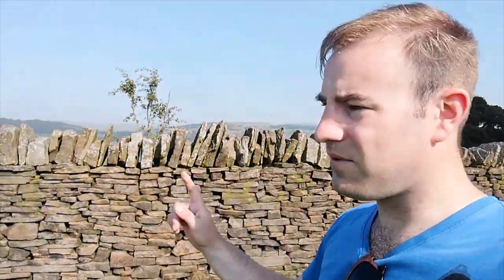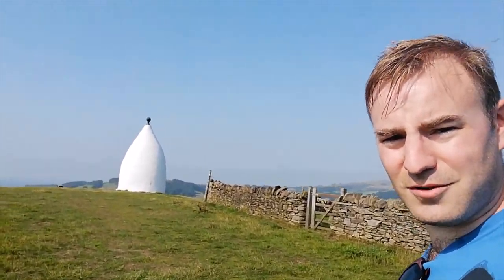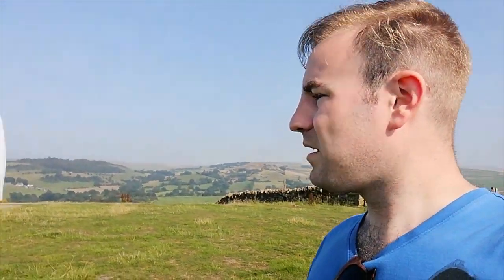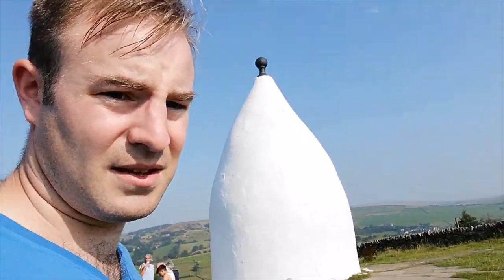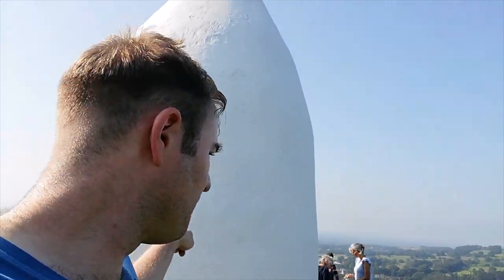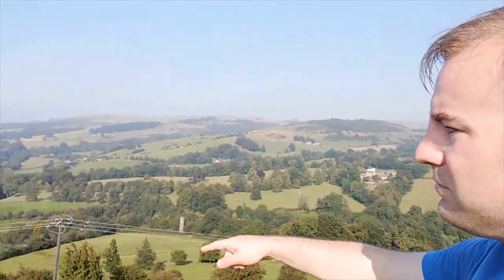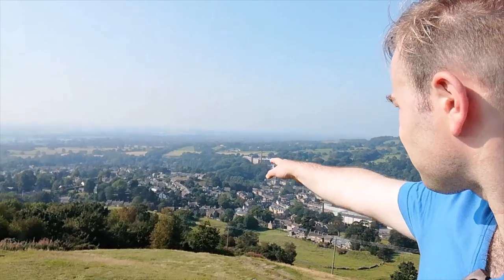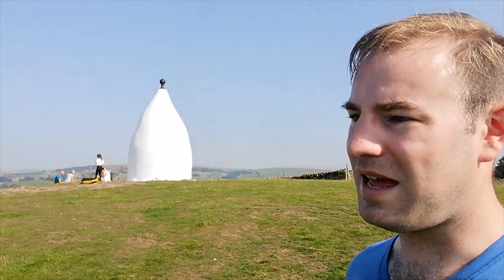Discovering the White Nancy!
Situated on Kerridge Hill above Bollington in Cheshire is the mysterious folly, known as the White Nancy!